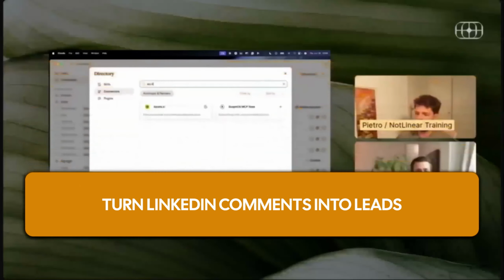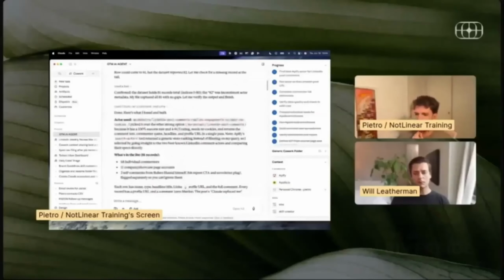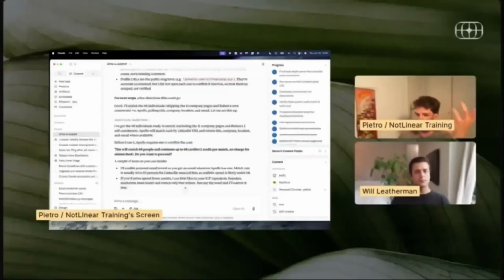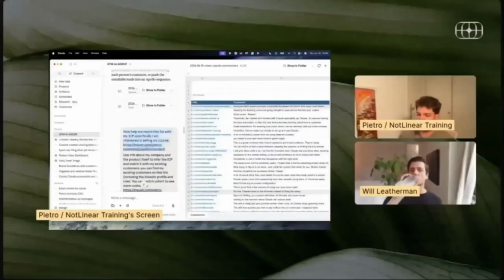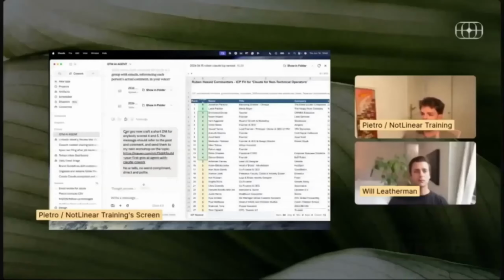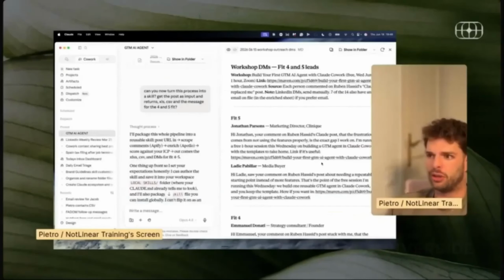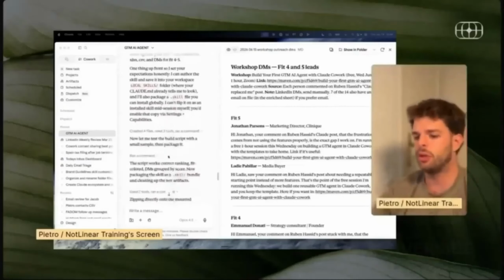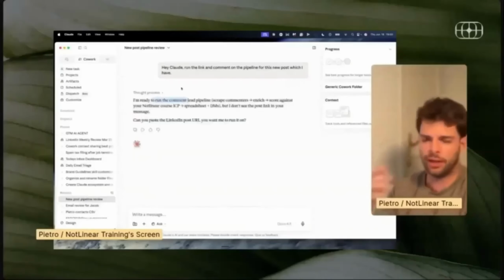Pietro's Claude Workflow Turns LinkedIn Commenters Into Ranked, Ready-to-Contact Leads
I'm sitting down with Pietro to break down a workflow he actually uses every week.⁣
He takes commenters from a single LinkedIn post and turns them into a ranked, enriched lead list with Claude.⁣
Apify pulls the commenters. Apollo finds the emails. Claude checks each person against his ICP and his past course database, then ranks them one to five on fit.⁣
The output is a CSV with names, headlines, profile links, and a personalized outreach message for each person based on what they actually commented.⁣
He uses this exact process to fill workshops when organic reach isn't cutting it. No hard sell, just an invite that reads like he actually read their comment.⁣
He also turned the whole thing into a saved Claude skill, so now he just says run the pipeline and pastes a URL.⁣
Watch the full breakdown, he walks through every step on screen.